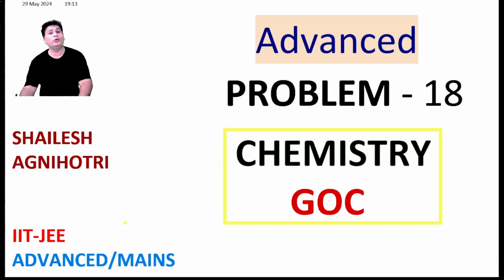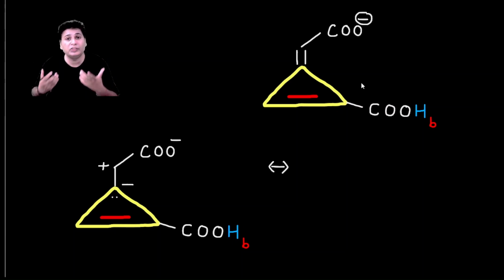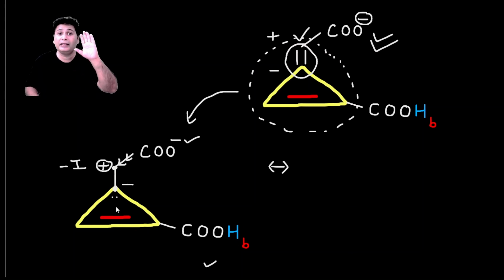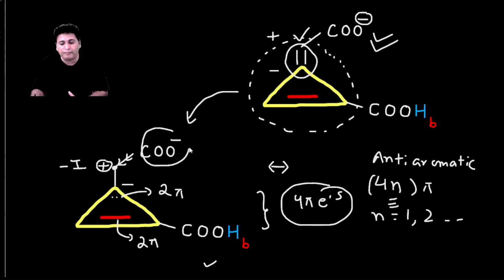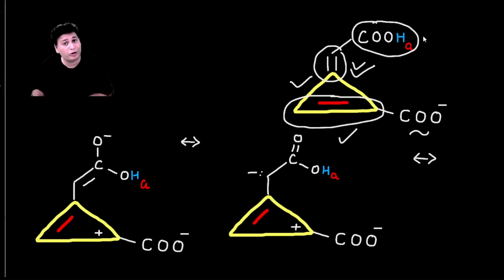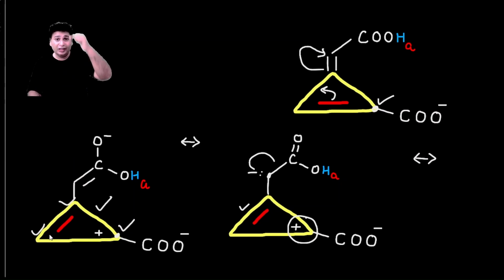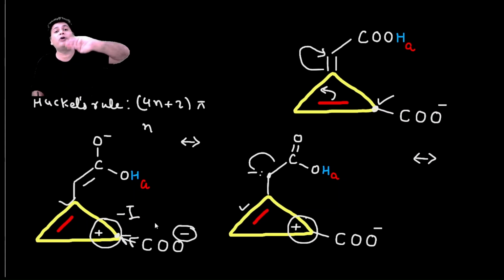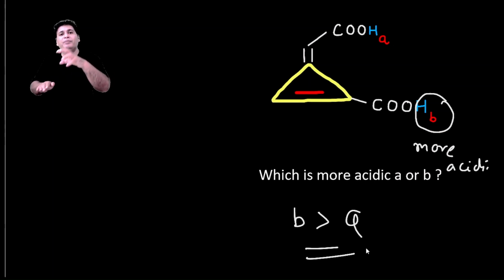Problem -18- Acidity and Basicity, GOC, [ENGLISH]. IIT-JEE, NEET, XI, XII - Shailesh Agnihotri.